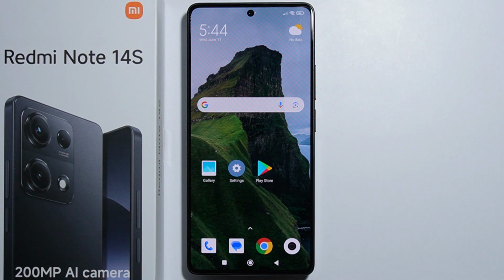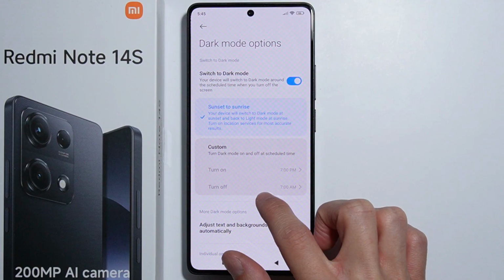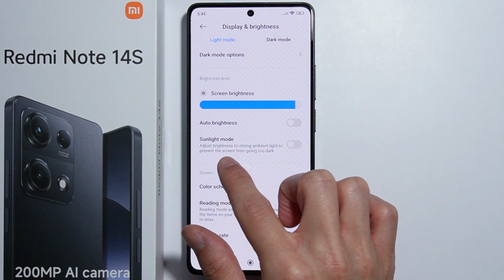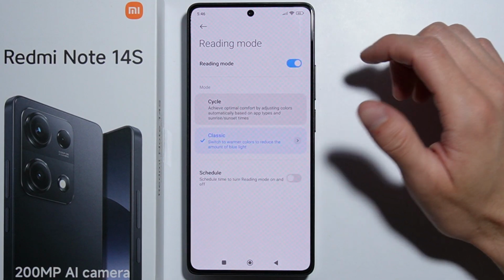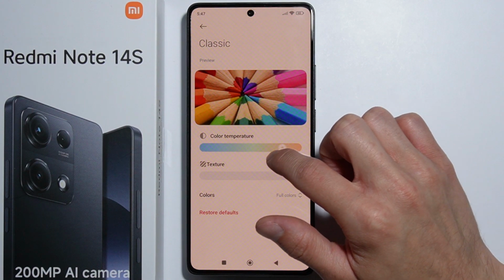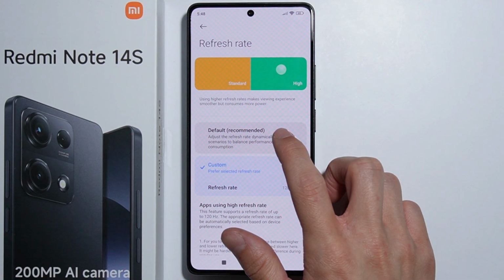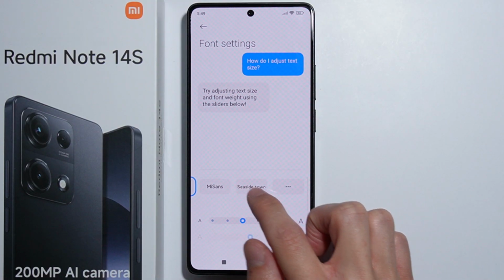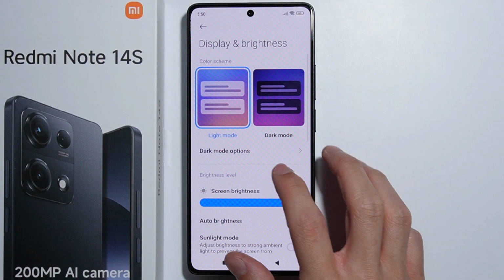Redmi Note 14S: All Display Settings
Want full control over your Redmi Note 14S screen experience? This video walks you through all the display settings available, including brightness, color scheme, refresh rate, dark mode, reading mode, text size, and more. Learn how to access and customize each feature to suit your visual preferences and improve usability. Discover everything you need to know to make the most of your Redmi Note 14S display.